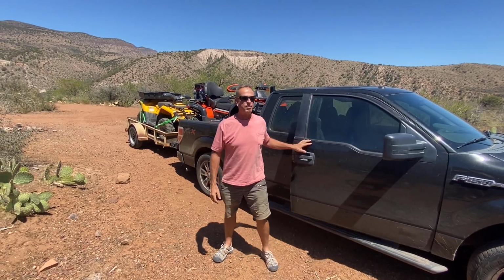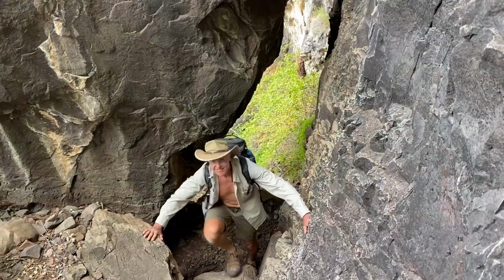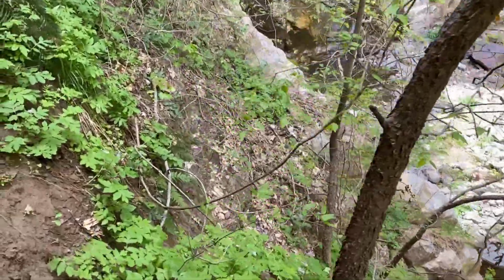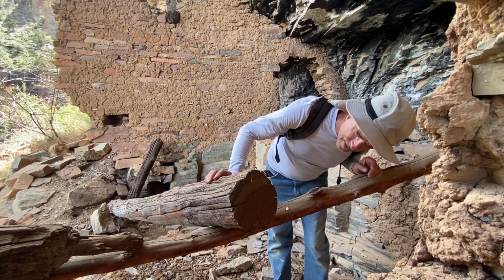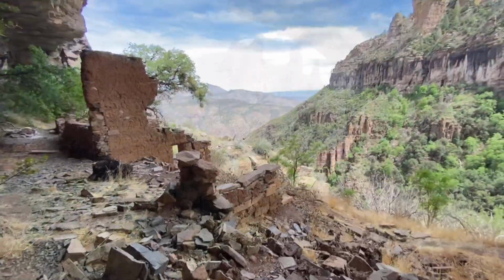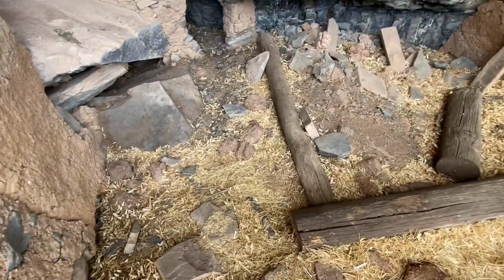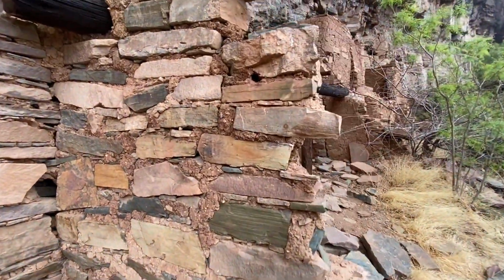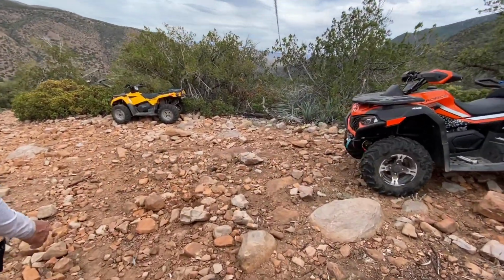Pueblo Canyon Cliff Dwellings in the Sierra Ancha Wilderness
These Pueblo Canyon Cliff Dwellings in the Sierra Ancha Wilderness along Cherry Creek here in Arizona are the most impressive ruins we have seen yet! As we hiked along the edge of the canyon we came across four different dwelling sites each with wood beams and some partially collapsed flooring. Finger and hand prints are still marked in the mud adobe walls from 800 years ago.